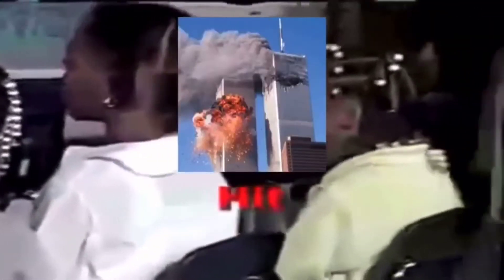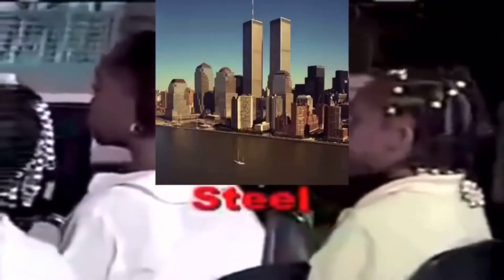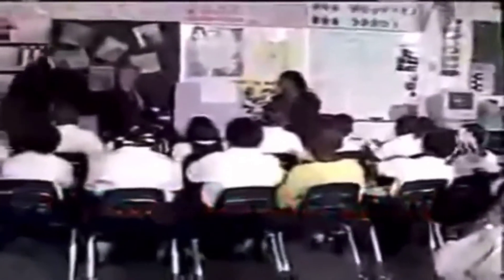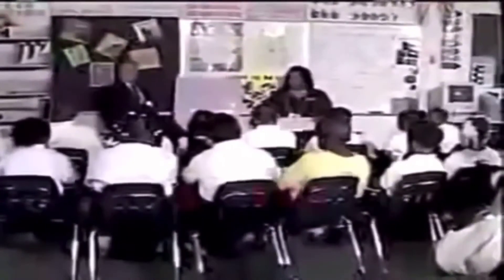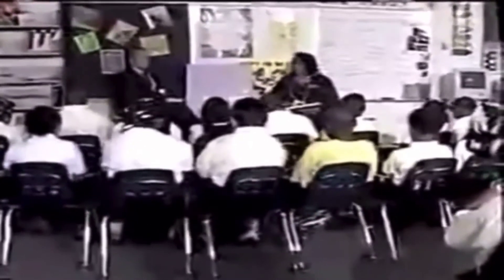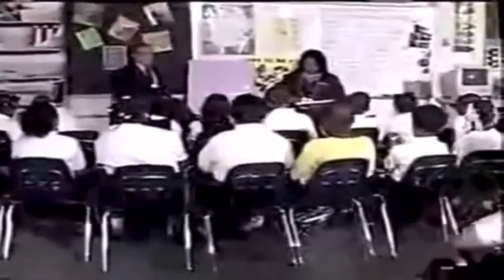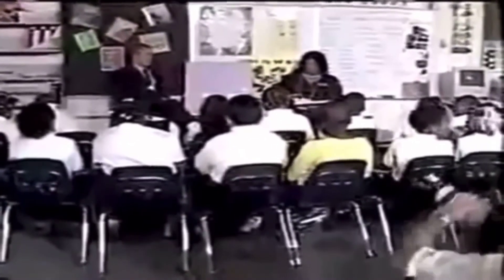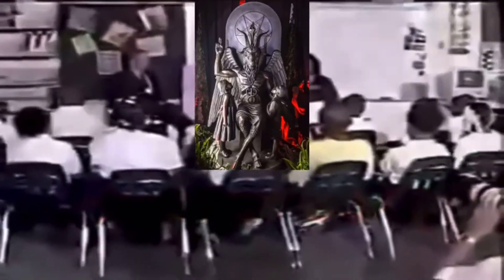9/11 Satanic Ritual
9/11 was a satanic ritual. If you watch this and still think it’s not, then you are truly blind and under a heavy spell.